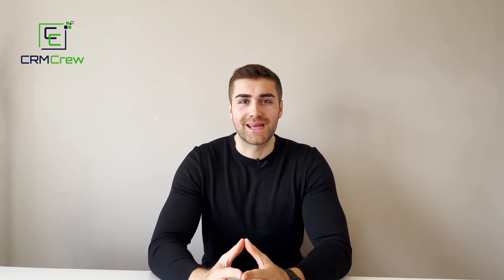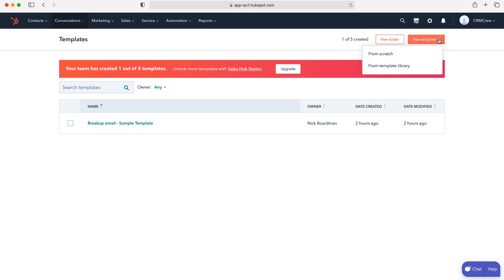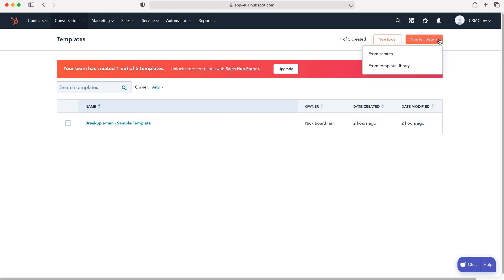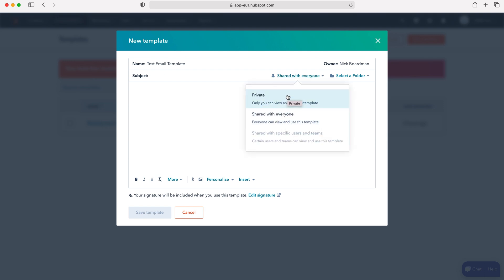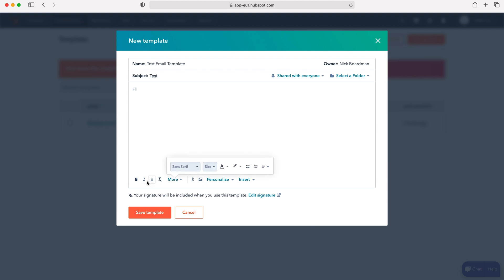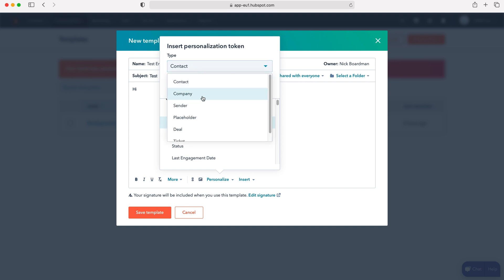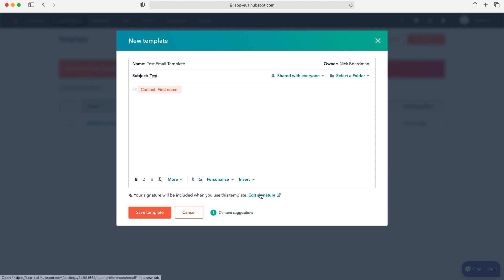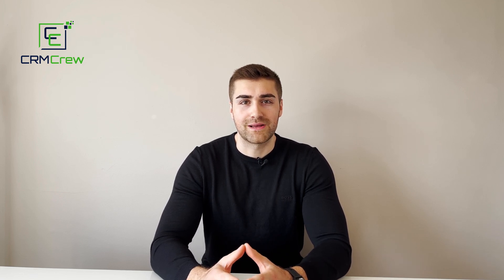How To Create Email Templates In HubSpot CRM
In this quick tutorial I explain how to create email templates in HubSpot CRM.